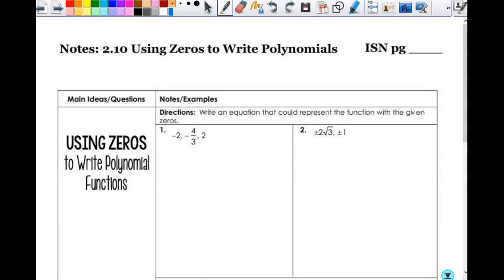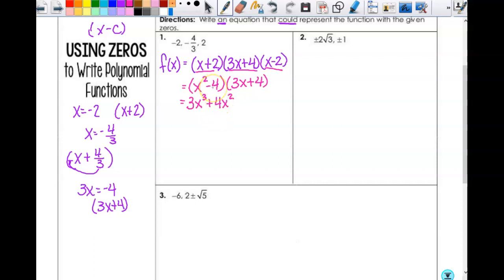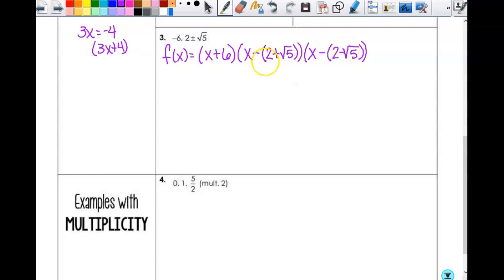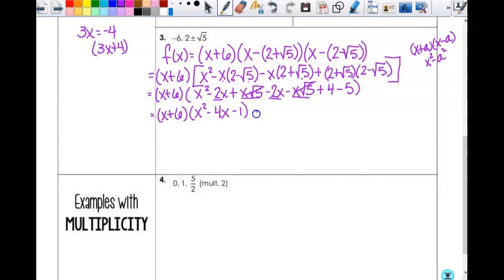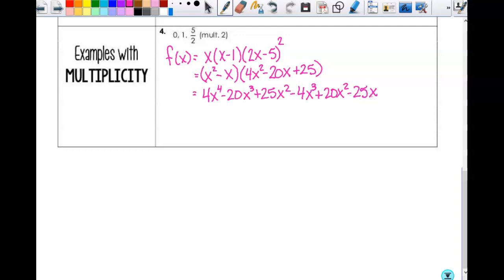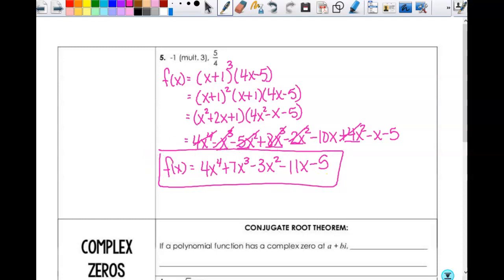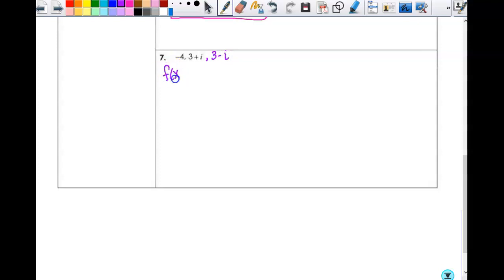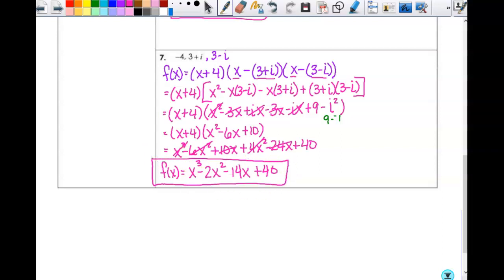Using Zeros to Write Polynomials 2PPC1920